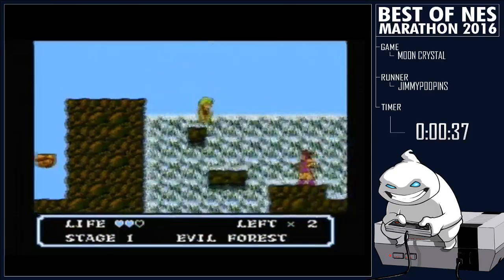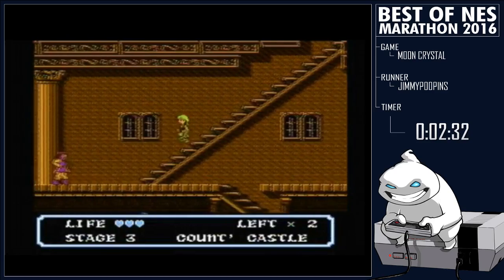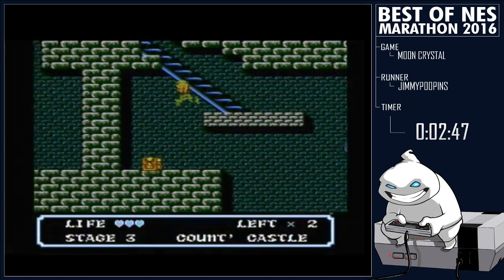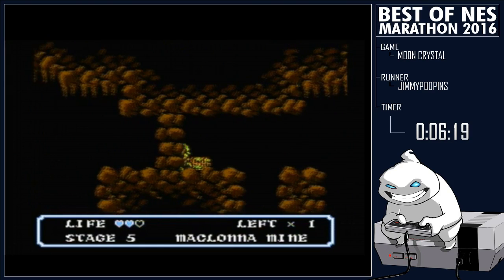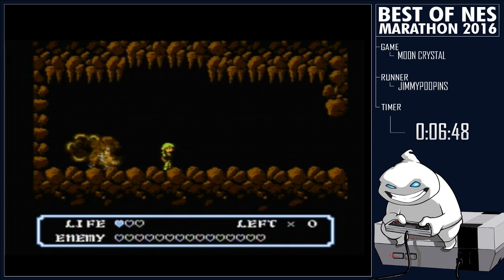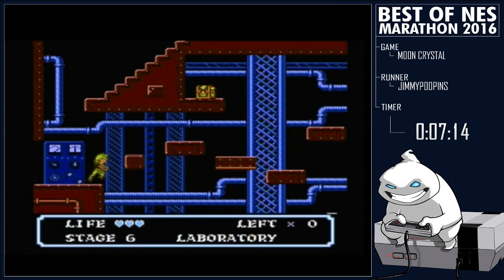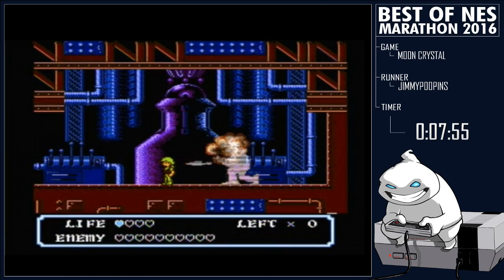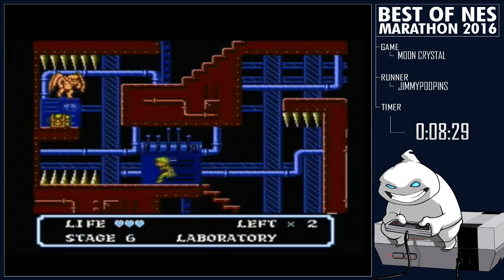Best of NES 2016 - Moon Crystal by jimmypoopins